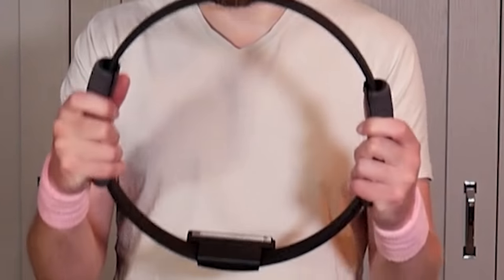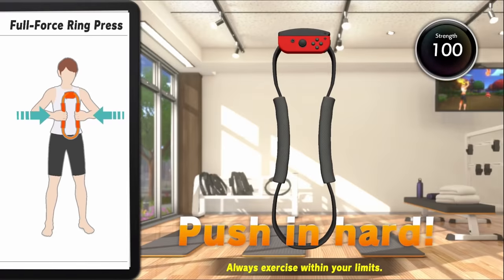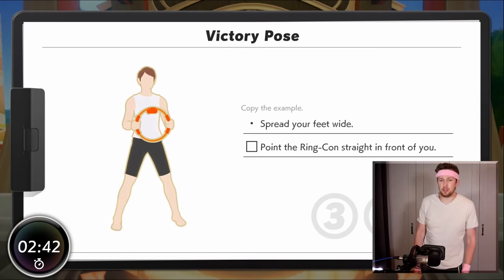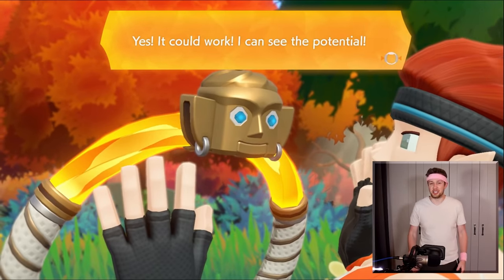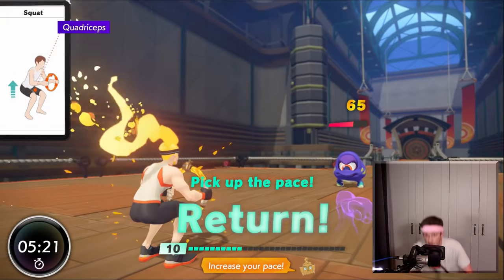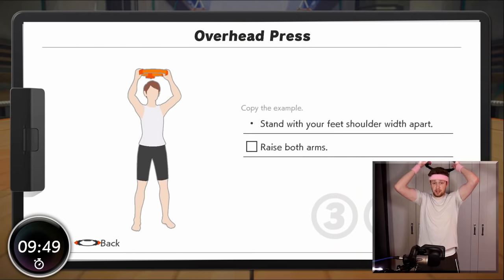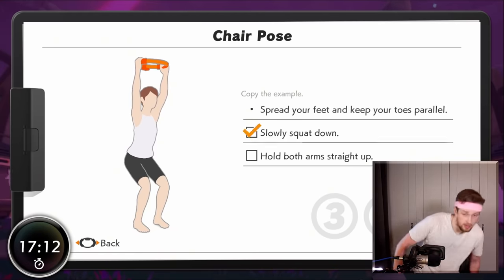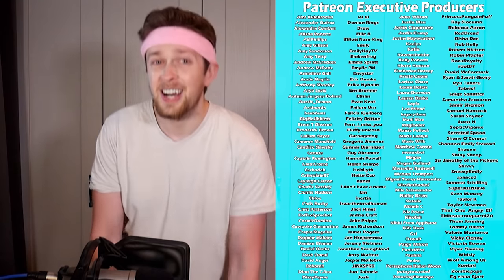Lockdown means no gym so I bought RING FIT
Lockdown means no gym so I bought RING FIT which may have been a mistake

Edited by @Kippesoep001, @TropicalFreeze2 and Kevin

Adam Midderigh
Adeline Harrison
Adriano Semrau
Aidan Fitzmaurice
Aleena Hanson
Alex Loader
Alexandra Watson
Alexcia
Alexis Simonow
Allison Rowey
Amanda Gibson
Amber D
Amy Kitchen
Amy Sowada
Andrew Dittrich
Andrew Macedonia
Andrew Scoledge
Anecdote Games
Angelique Mallas
Angie
Anha Bla
Annie Z
Anthony Carbone
Arran wynne
Ashley Nicolia
Audrey Melrose
Austin Kohagen
Austin M.
Ava Victoria
A_Lovecraftian_Horror
bagelparty
Bailey Kirkpatrick
Barry
Beandon’s buttfArm
Beckie Williams
Becky Marshall
Ben Mckimm
Benedikt Langgemach
Berkay Kalkan
Bernadette Vauntetto
Beth
Beth Potts
Bjarne Olsen
BlockerGER
Bore Grognarok
Bouelina
Brandon Messinger
Bree Billing
Brett
Brianna
Brittney Tucker
Broken Toothbrush
Brum
Bryan
caitlyn
Cara Barugh
Carlton Harrison
Casey Chavez
Cassandra Huynh
casterlyrockstar
Catelyn Berglund
CBgamerdude
Cby Woodland
Ceilidh McPherson
Charli Walker
Charlotte Stokes
Cheesemaster
Cherlyn Cochrane
Cheska Harland
Christian Ruiz
Christina
Christopher Dean
chromaticcanuck
Clarice
Clayton Garrett
Cole L
Cole Maloy
Colleen
Conner Orman
Connie
Connor David O'Brien
Corgan
Daisy Harbourne
Daniel Higgins
Daniel Neugebauer
Daniel Peacock
Daniella Cioffi
Danny Dirt
Daria Tkocz
Darkshard
Darren Wong
DarthPink
David G
David Parada
Death94
DEbiscuit
Dingus McKah
Ditte Brobyskov Jeppesen
Dolly Llama
Dragana Manevska
DreamyBeaver
DueTurnip
Dylan
Eckoh104
Elaine Lov
Elijah Lipkin
Elspeth Shell-Moyer
Emma Bussenschutt
Emma Clark
emma kinski
Emma McDonald
Emperor Tomato Ketchup
Erin
Erin M
Espen Sande Larsen
Estie
Finn H Drude
Finn Stewart
Float
Floyd Rodriguez
Franklin Shepard
FreyaLovee
G.I. George
Gabriella Hahn
Gabrielle D
Genevieve The Paradox
Georgina Dingle
Gianni Sarra
Gracie Haywood
Gratzster
Gudjón Orri Gunnarsson
haco0n
Hailey
Hailey Tecklenburg
Hannah du Toit
Hannah Redman
Henrik Hansen
Holli Winter
HummaKavula
I Love Soup
I'm On Here For Porn
Ida Emilie Jensen
Imogen Prickett
Isabelle Tierney
ItsMeAubree
Jack Coles
Jack Gregory
Jacob Fritz
Jacob Seymour
Jacqui Sebo
Jaded Sapphire
Jake Willette
James FitzGibbon
James Highmore
James Steele
Jamie Bindon
Jannik Jokić
Jason Brooks
Jaxsen
jealous worm
Jeff Bajorek
Jen Withonen
Jenna Buller
Jennifer Walker
Jess Tartamella
Jessica Robinson
Jessica Stewart
Jessie Medina
Jhara Ivez
JMui
Joci Annas
Joe Wallis
Johanna Wernecke
John
John Nelander
Jonny Wheater
Jordan Miner
Joseph Warner
Josh Strike
Joshua
Juli
Jundarian
Junior Mint
Justinius